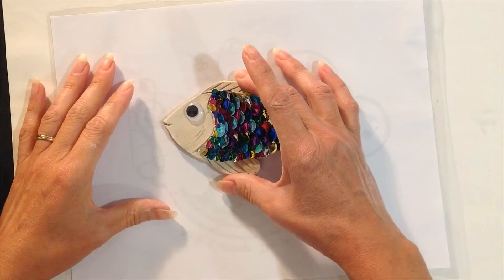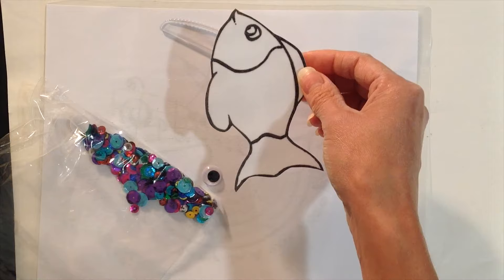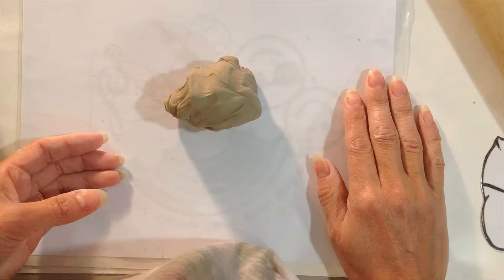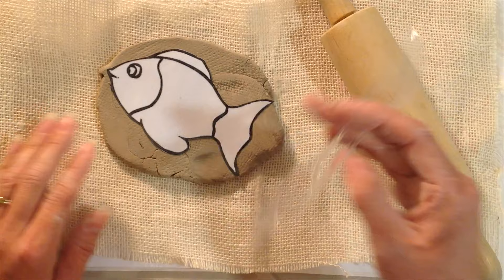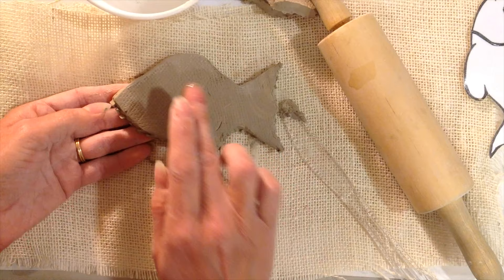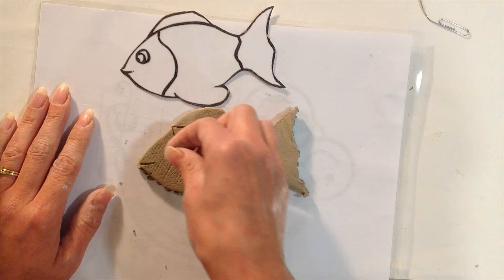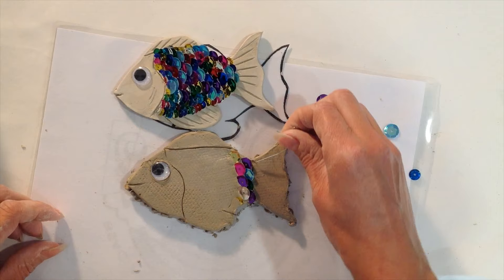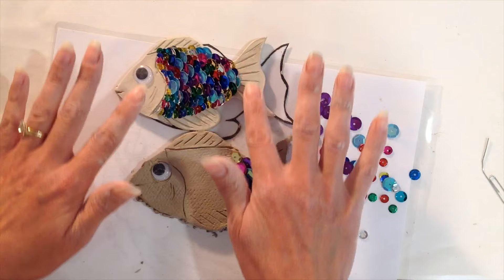BSAC Art Camp 2020 clay fish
Hello BSAC Art Campers!  Check out this video to learn how to make the clay rainbow fish.  Enjoy creating with clay!